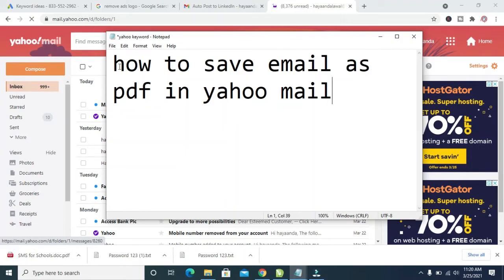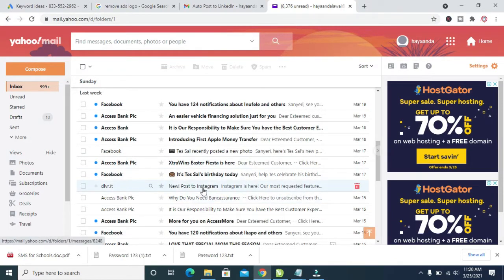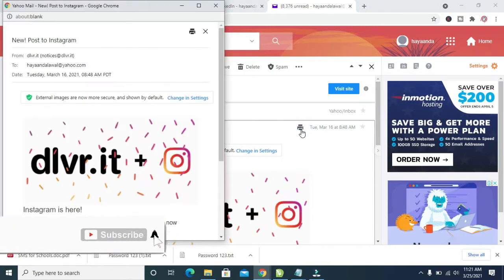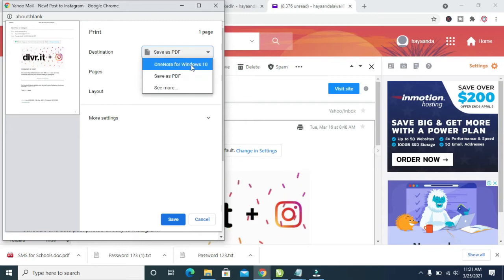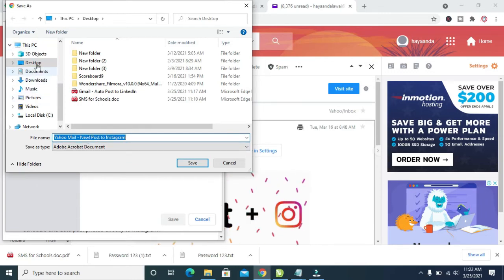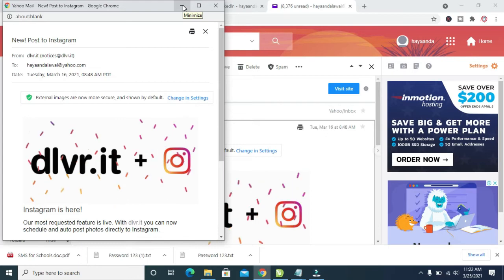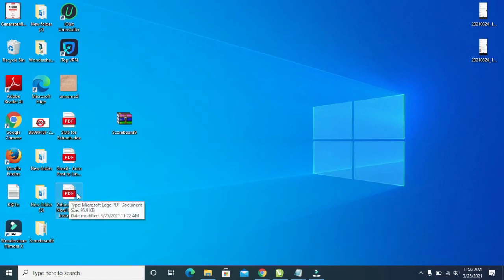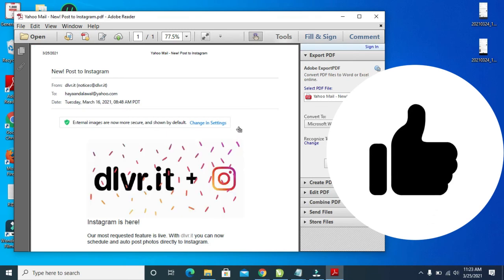How to save yahoo email as pdf: How to save email as pdf in yahoo mail 2021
How to save yahoo email as pdf - How to save email as pdf in yahoo mail.
This vide will show you how to convert a email in your yahoo mail to pdf.